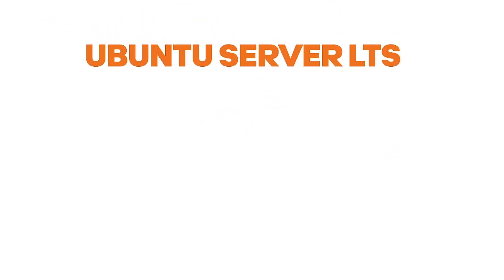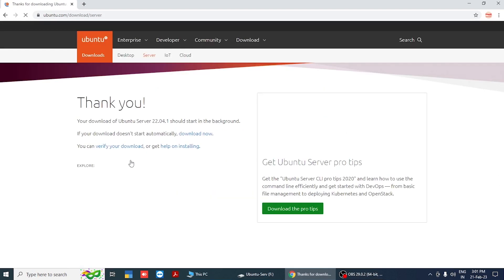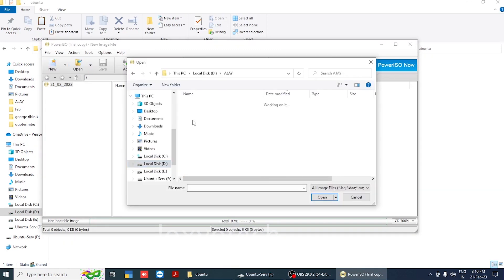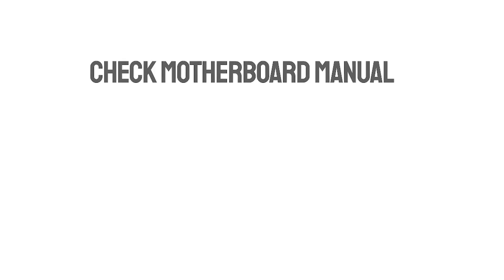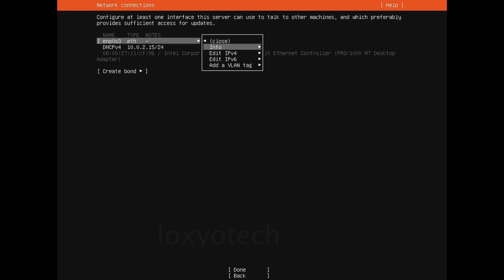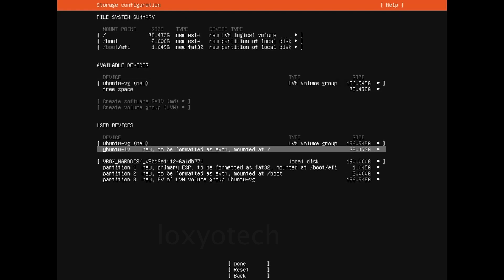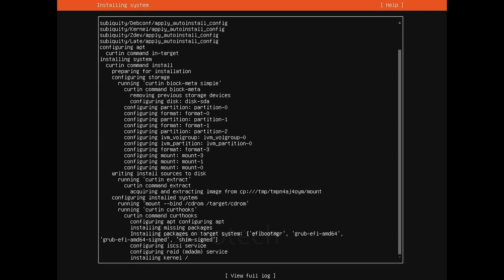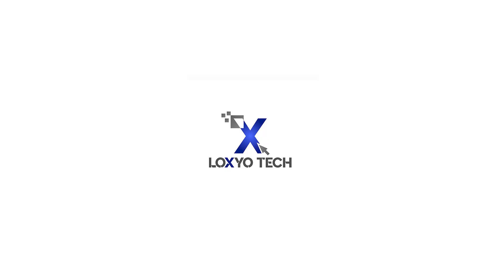How to Install Ubuntu Server 22.04 LTS | Loxyo Tech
This video tutorial shows you How to install Ubuntu Server LTS version 22.04 in PC. LTS versions gets update upto 5 years compared to regular versions that only gives update upto two or three years. This video also shows how to install apache web server in ubuntu server.
Ubuntu is one of the most popular open source software used in almost all server systems, it provides more security and privacy that  other OS used in many servers. Follow the steps in this video to install ubuntu server OS in your system.

Apache Webserver Commands //
sudo systemctl status apache2
sudo ufw app list
sudo ufw allow apache
sudo ufw status

Topics also includes:-
ubuntu server installation step by step
Ubuntu Server 22.04 LTS Install - Step by Step Guide
How to Setup a Ubuntu Server 22.04
Ubuntu Server Installation Guide
Install Ubuntu Server 20.04.2 LTS - Basic Setup Guide
How to Install Apache HTTP Server on Ubuntu 20.04 LTS
Ubuntu 22.04.1 LTS (Jammy Jellyfish)